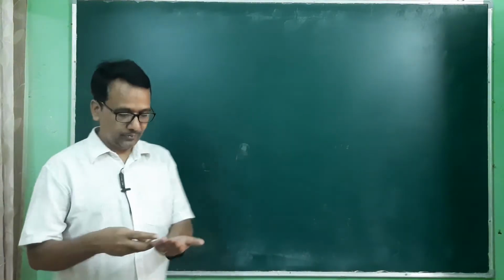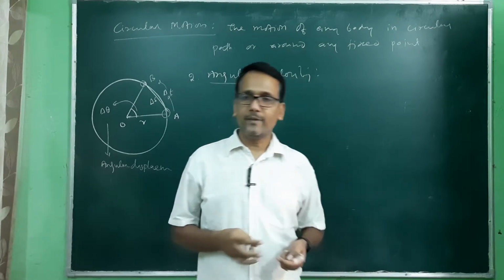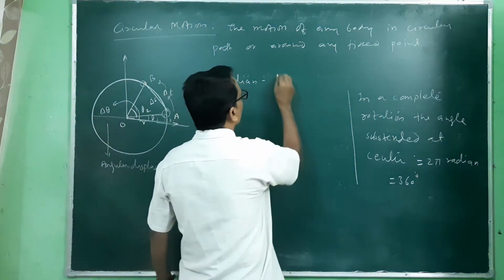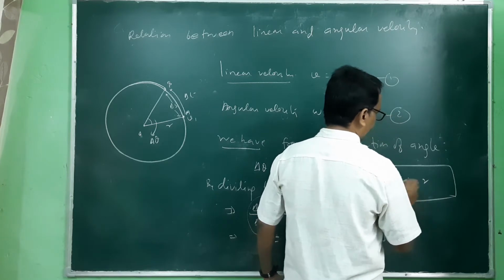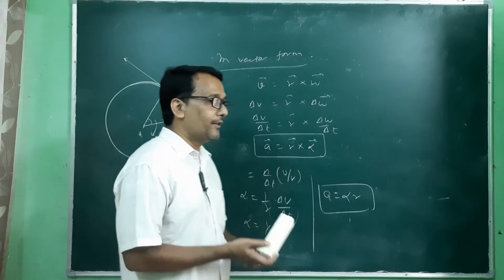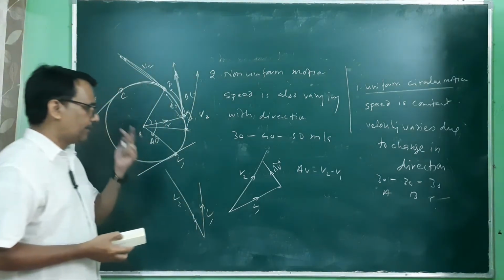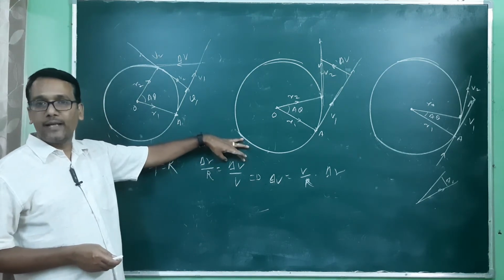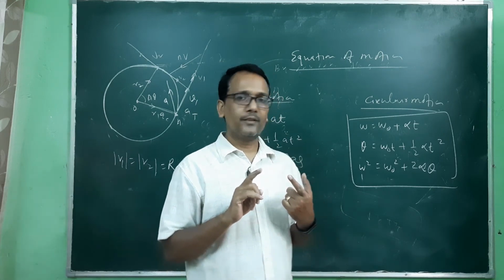Motion in a Plane : Circular Motion - Parameters and derivations | Dr Mohan L Verma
This lecture deals with the concept of circular motion,  another motion in a plane. IN this lecture the terms concerned with circular motions are defined and interpreted with mathematical derivations. As usual method of calculation is tried to keep simple and easy. This will help  science and engineering students to know about angular position, angular velocity, angular acceleration in centripetal and tangential form as well as the formation of  equation of motion in circular motion. Enjoy learning